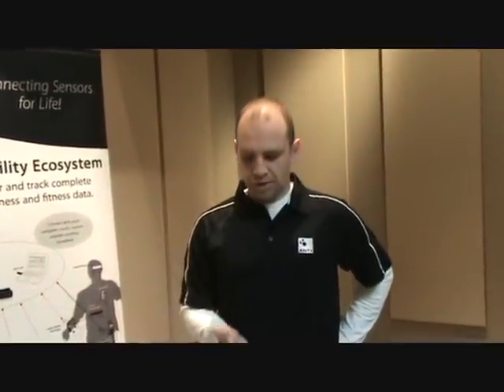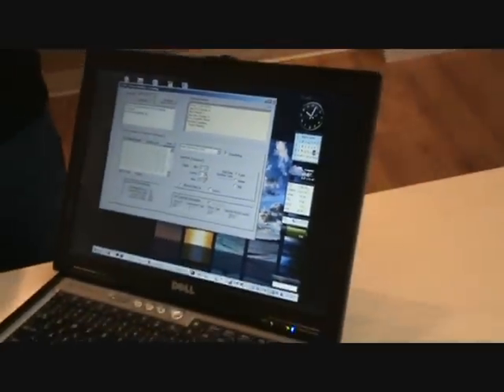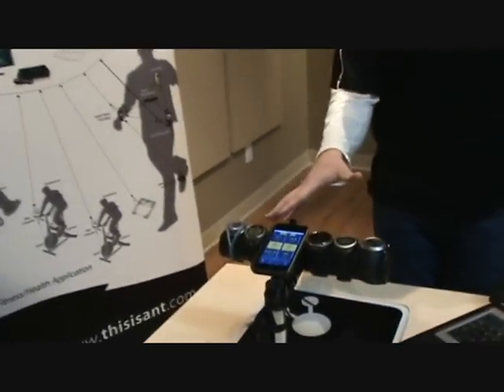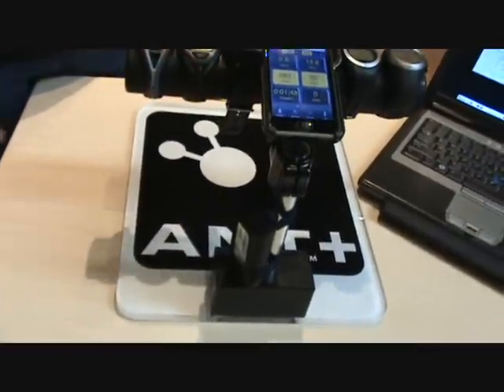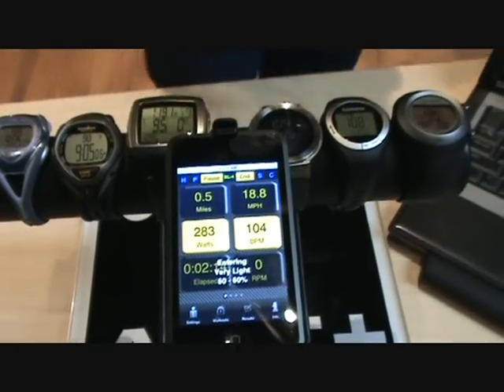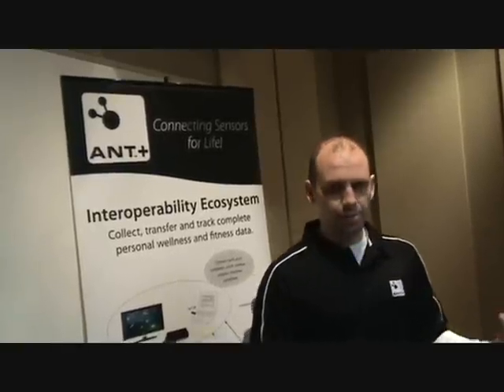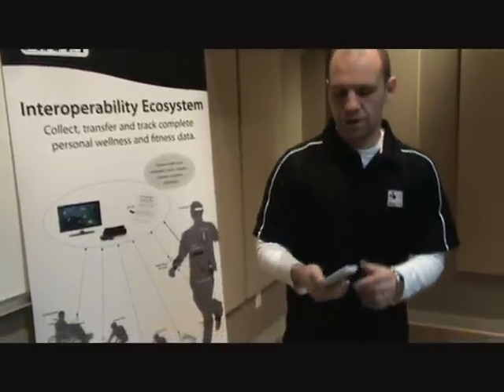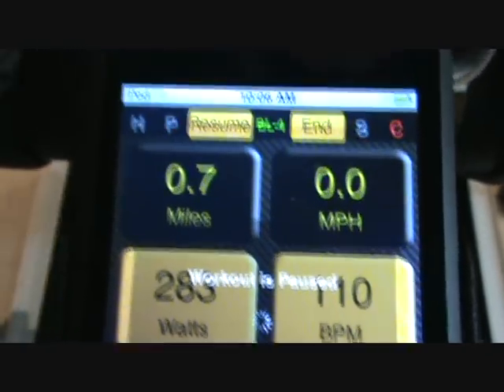ANT+ Watches and iPhone bridge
ANT+ simulator is used in the demo. Watches in the video are from Timex, Garmin, VDO and Beurer. The iPhone bridge is from iTMP.